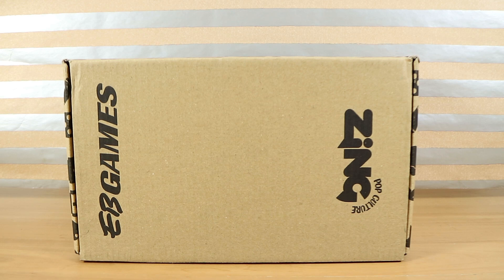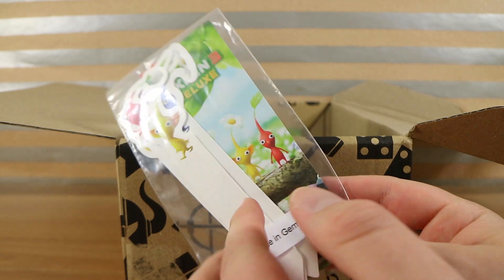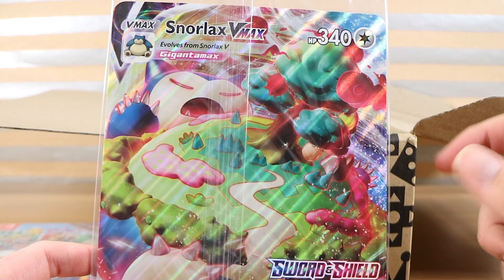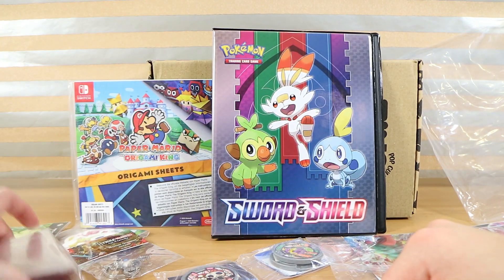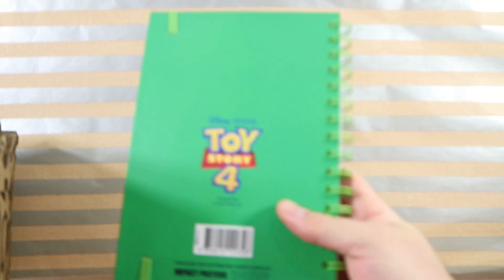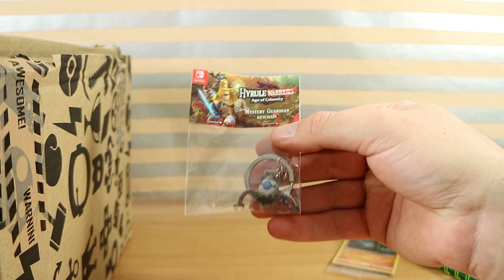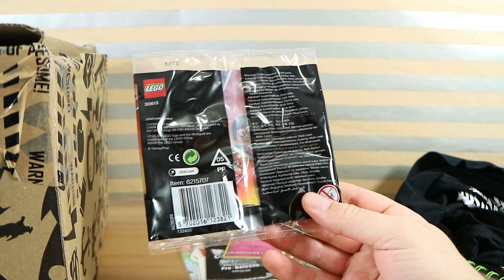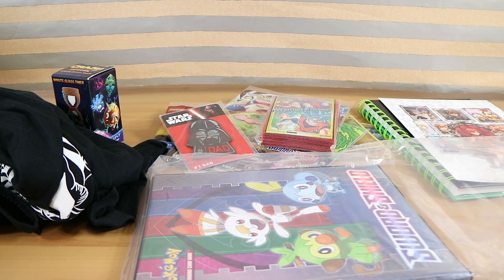EB Games $20 & $50 Starlight Foundation Mystery Box Unboxing 2021 | Birdew Reviews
We unbox two EB Games Starlight Foundation mystery boxes; $20 & $50!